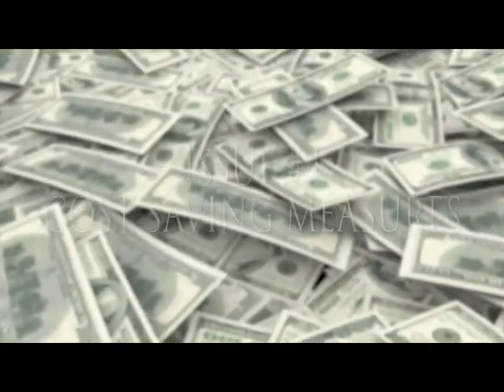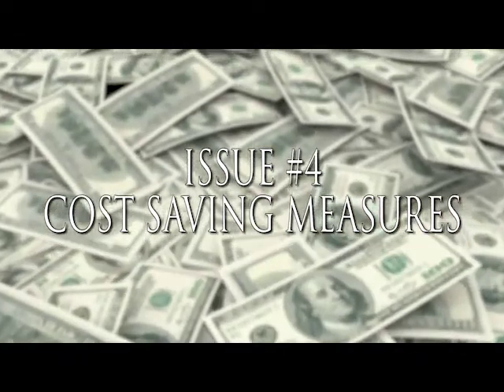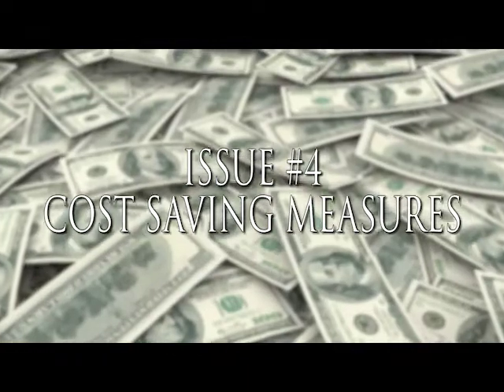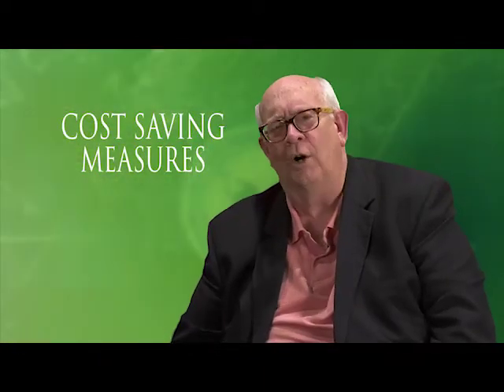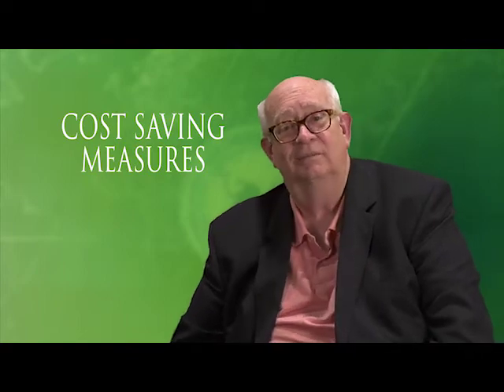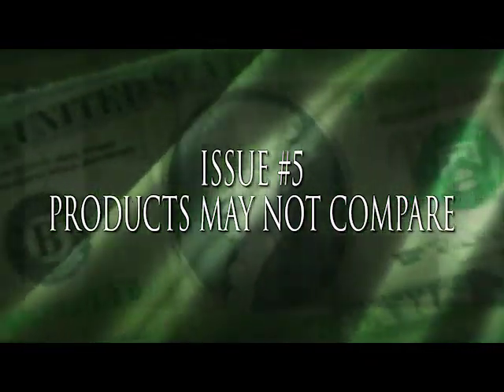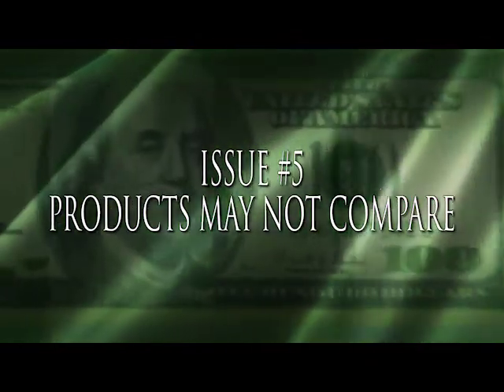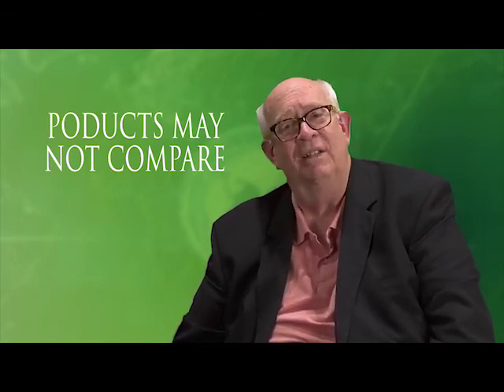It's Your Business - Pricing